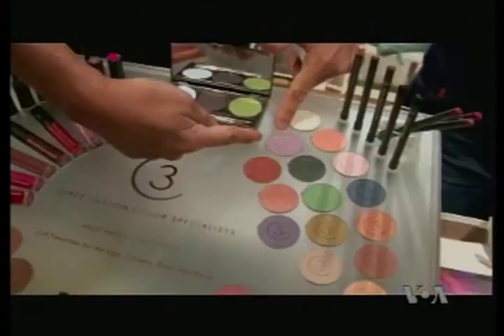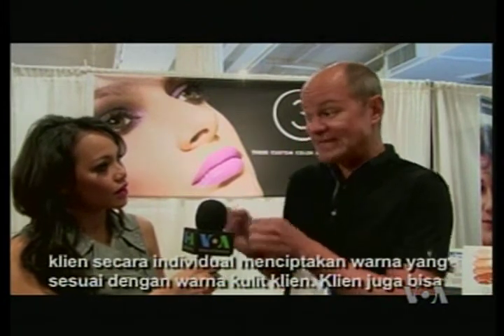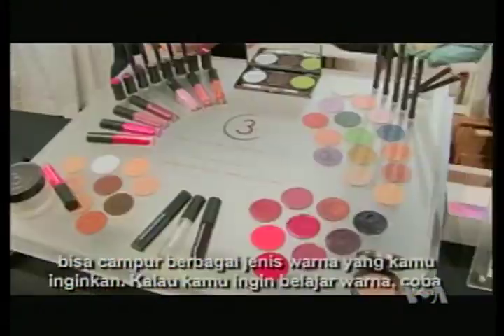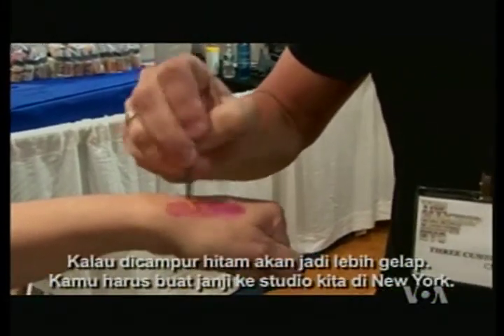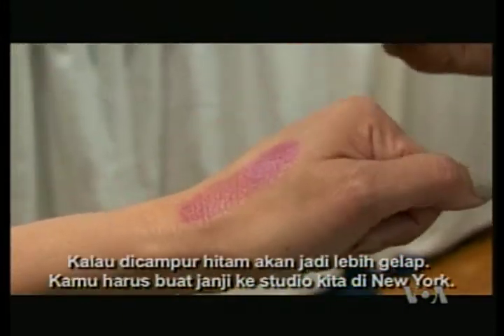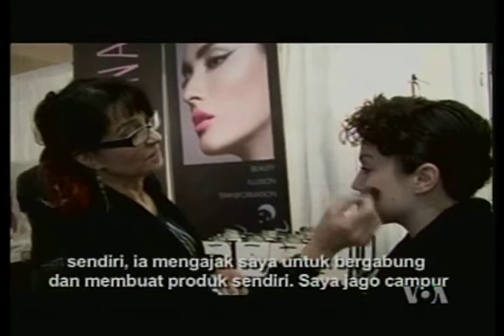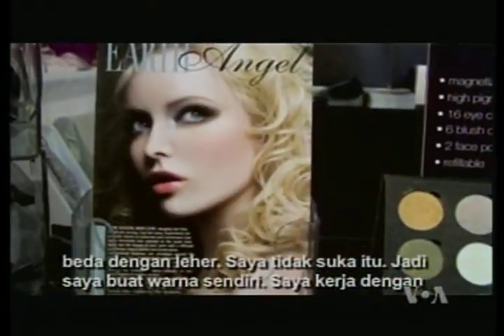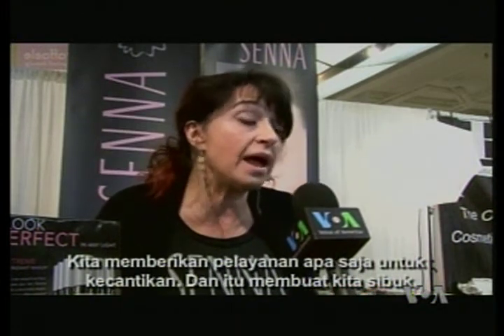Custom Colors - VOA Pop Notes 7 September 2010